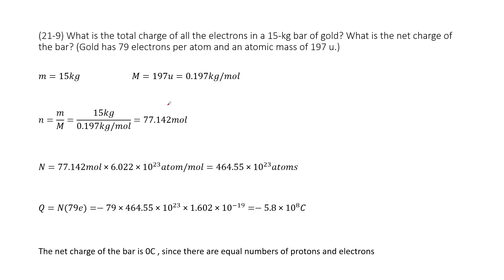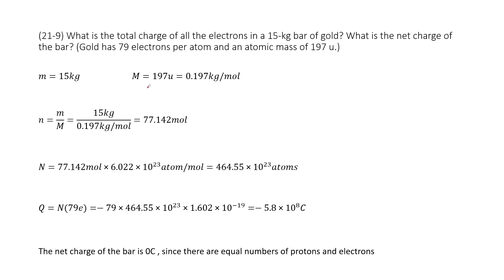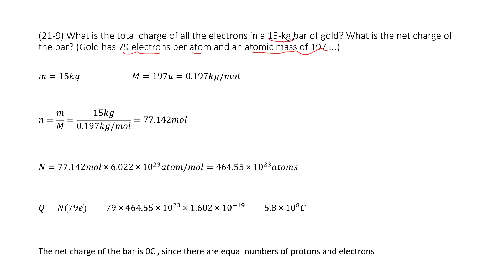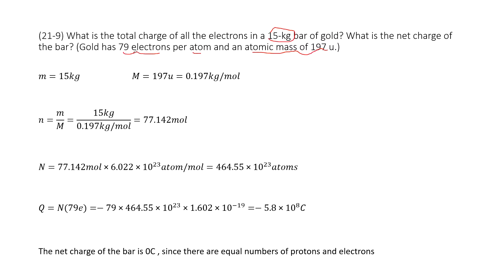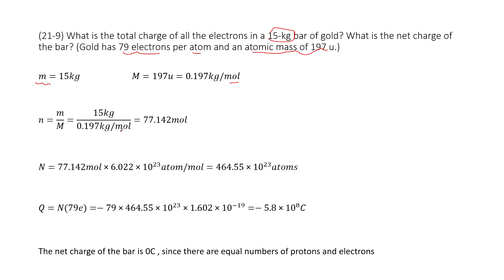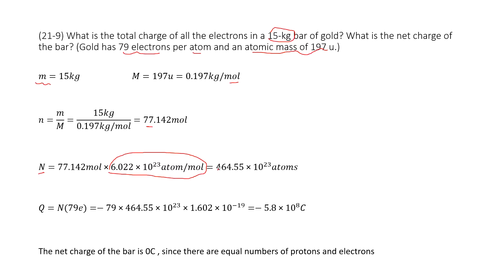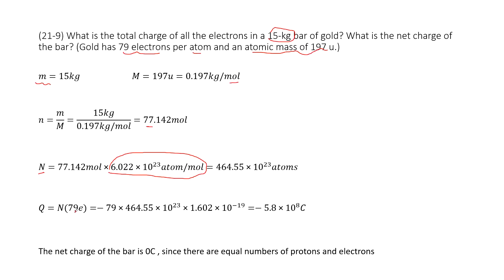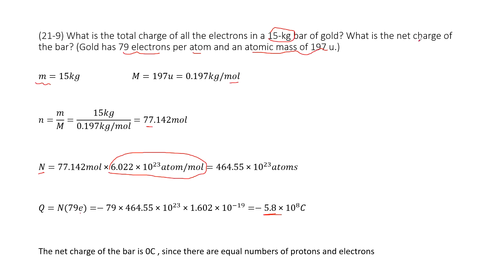(21-9) What is the total charge of all the electrons in a 15-kg bar of gold? What is the net charge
(21-9) What is the total charge of all the electrons in a 15-kg bar of gold? What is the net charge of the bar? (Gold has 79 electrons per atom and an atomic mass of 197 u.)